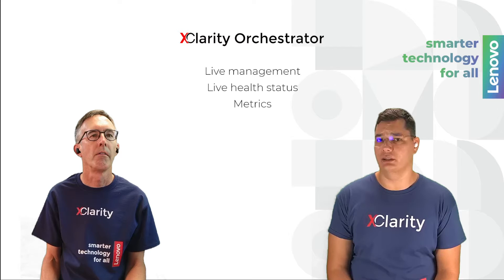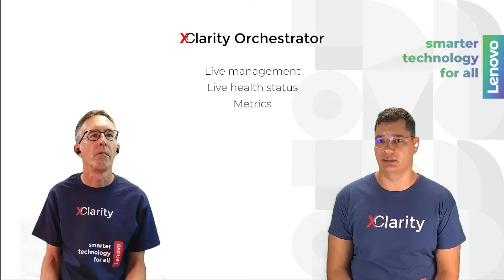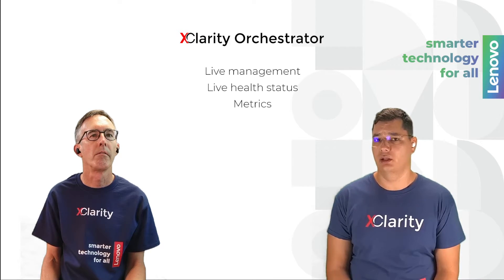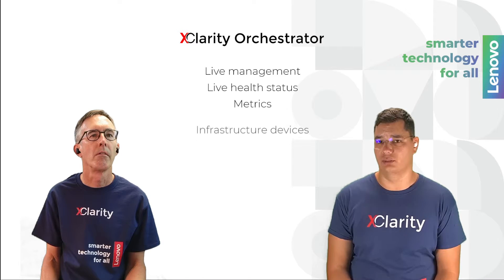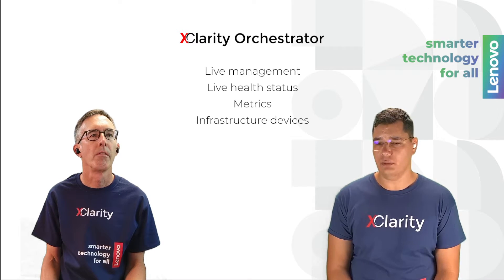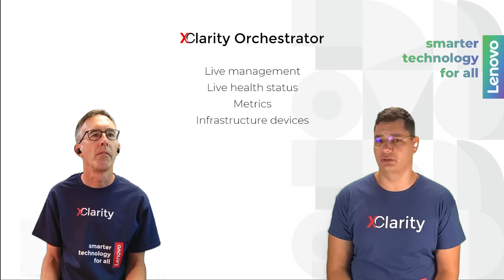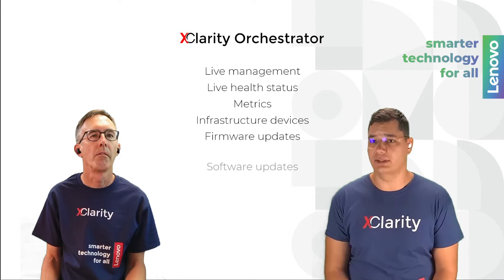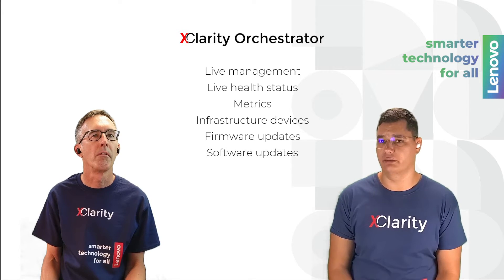Lenovo XClarity Orchestrator 1.4.0 - Overview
Lenovo XClarity Orchestrator offers a single pane of glass across all connected managers, offering a manager of managers set of functions and also including analytics and predictive capabilites.